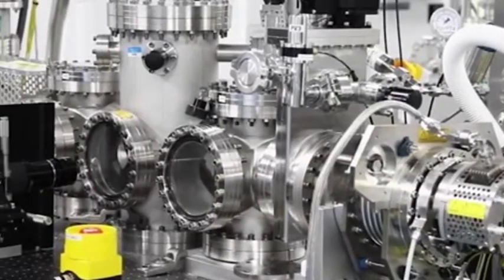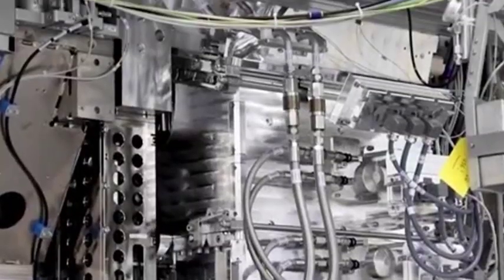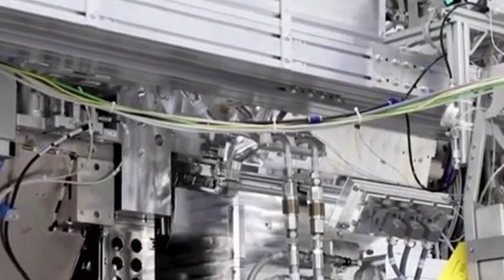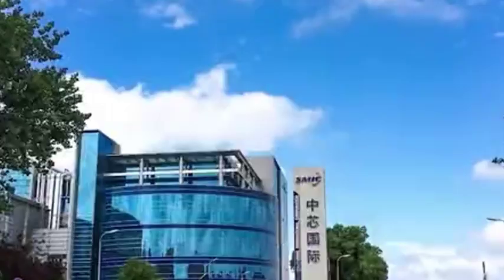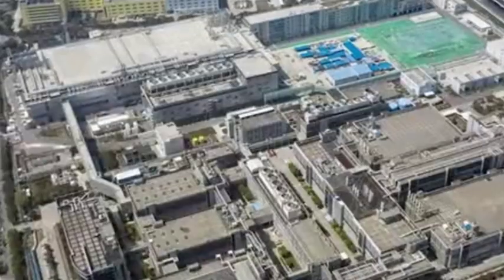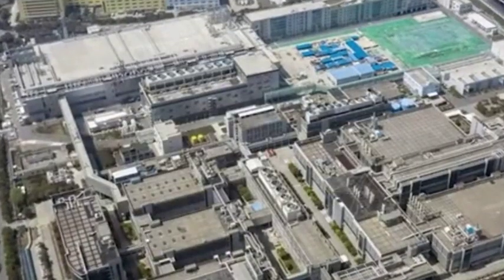With the rise of China's lithography machines, western lithography giants face major challenges.